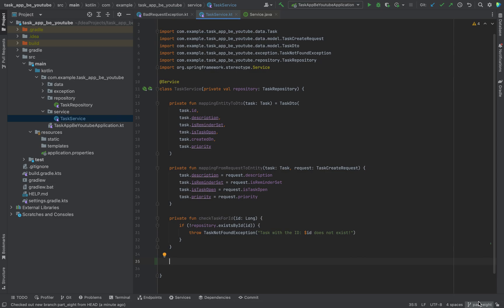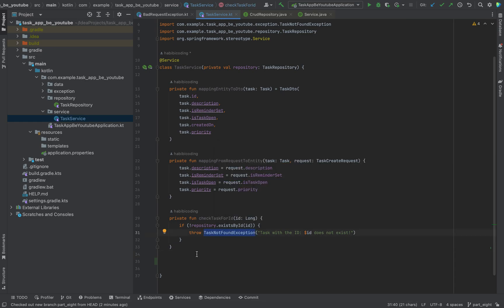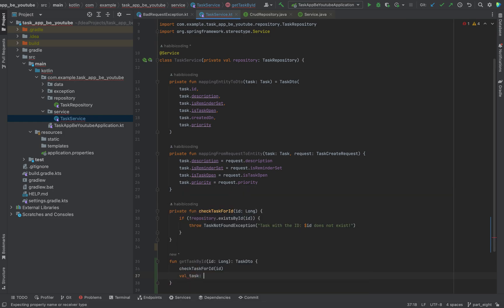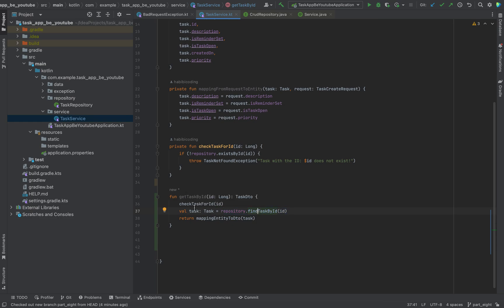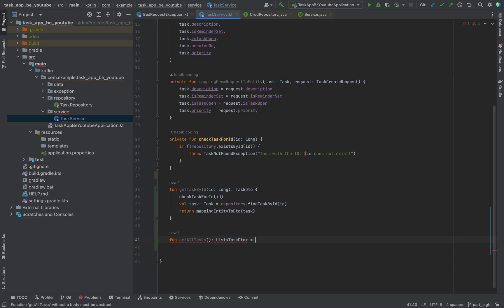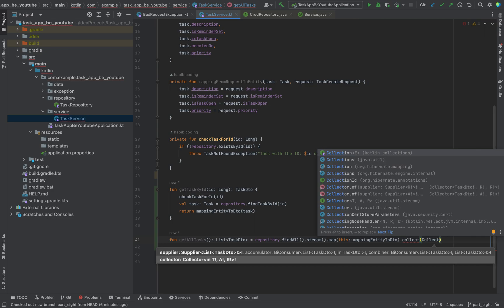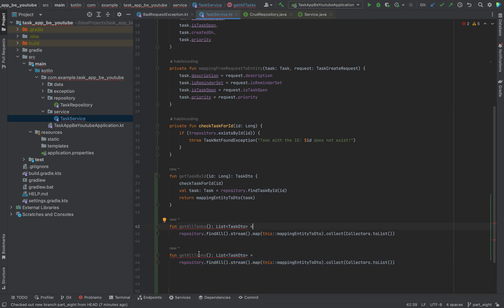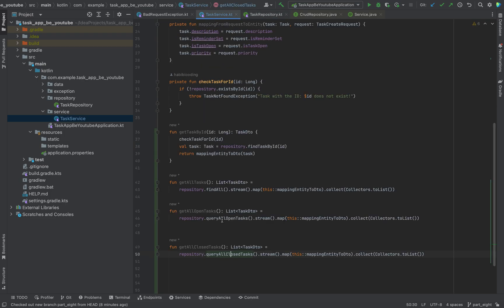Kotlin Spring Boot Tutorial - Part 8 | Fetch tasks - set up all the methods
Welcome to part eight of our Spring Boot tutorial series. In this video, we continue implementing the service class in our Java-based task management REST API. You'll learn how to use the existsById method from the JPA repository to check whether a task ID exists, and how to throw a custom TaskNotFoundException when it doesn't. We walk through the creation of the getTaskById method, which returns a TaskDTO by checking the task ID and mapping the entity to a DTO using a helper function.

We then move on to implement all the methods that handle GET requests. You'll see how to retrieve all tasks using findAll(), how to fetch only open tasks using a native SQL query defined in the repository, and how to get closed tasks through another query method. We make use of Java streams and lambda expressions to transform task entities into DTOs, and demonstrate how to efficiently handle mapping within the service layer.

This tutorial is ideal for anyone building a Spring Boot application, working with Java REST APIs, or using Spring Data JPA for data access. You'll get hands-on insight into structuring service layer logic, using custom queries, exception handling, and DTO conversion in a clean and maintainable way.